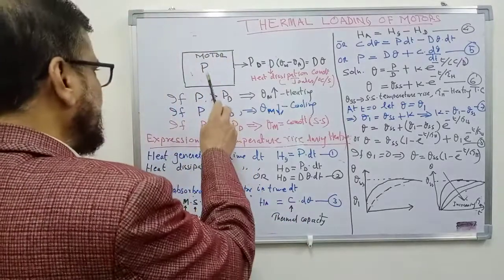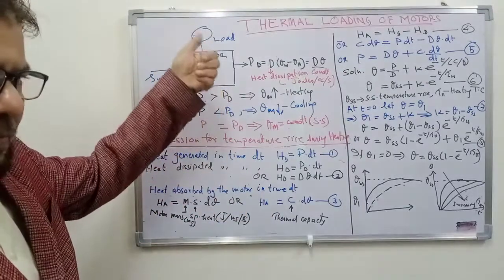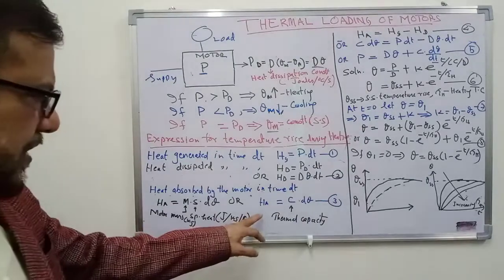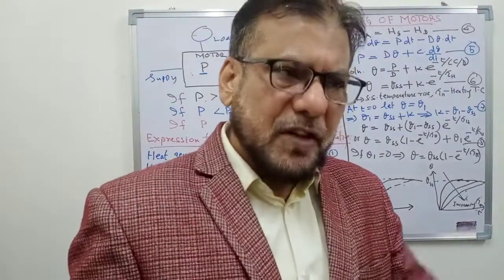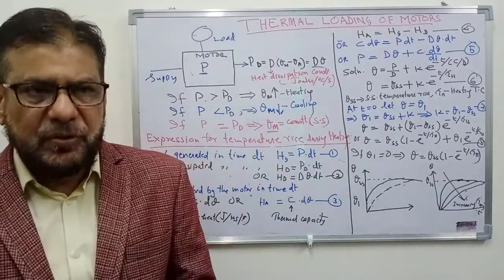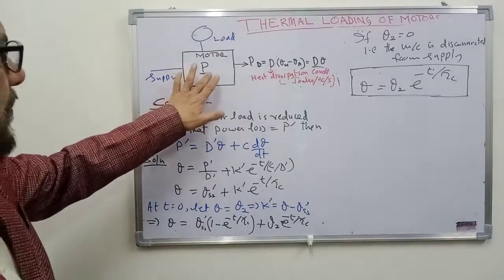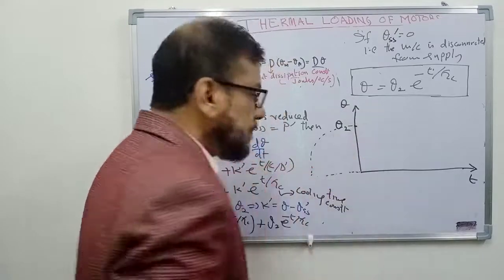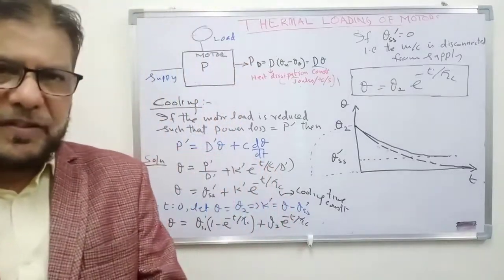# 10 Electrical Drives Thermal Loading of Motors 720 X 1280